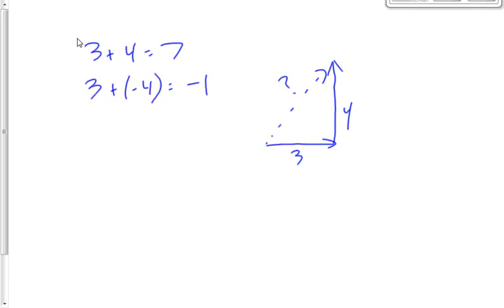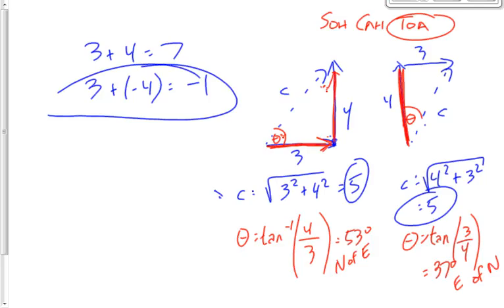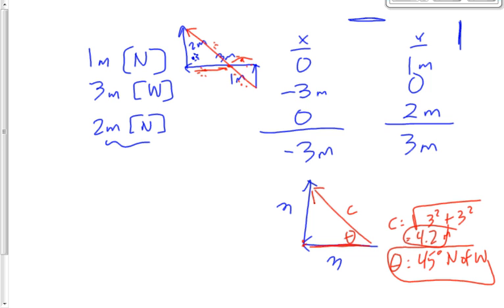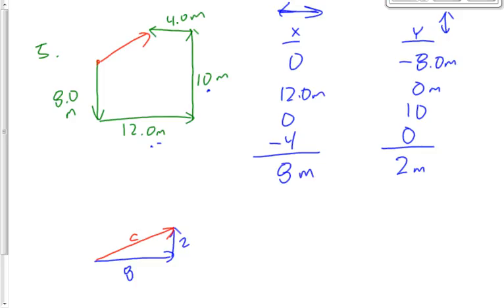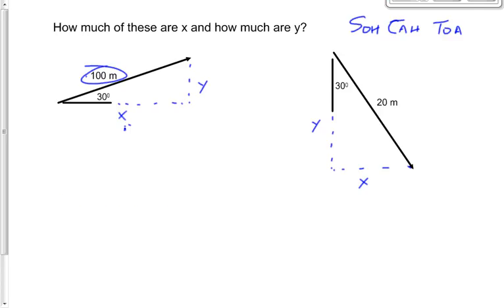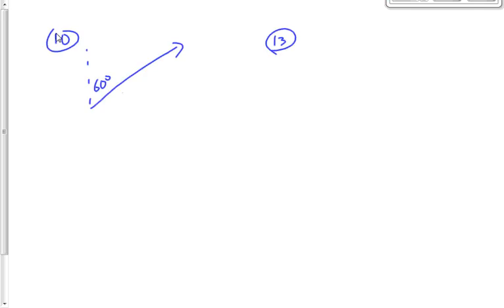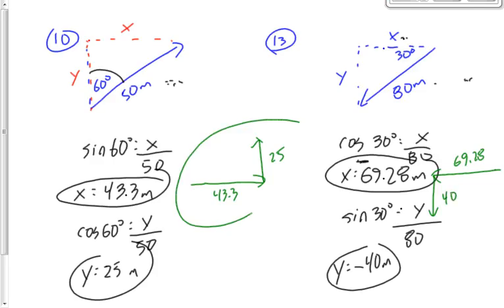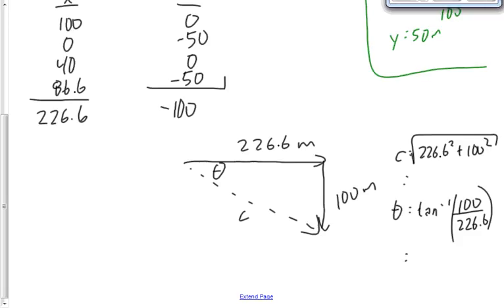(122-P2015F) 2D Vector Addition with Funny Angles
Vector addition involving angles other than 90 degrees.